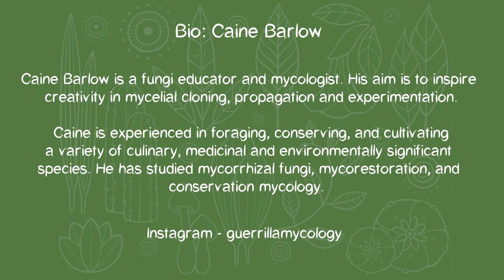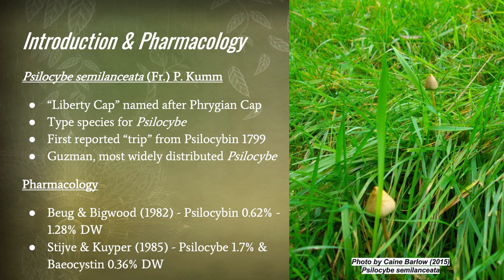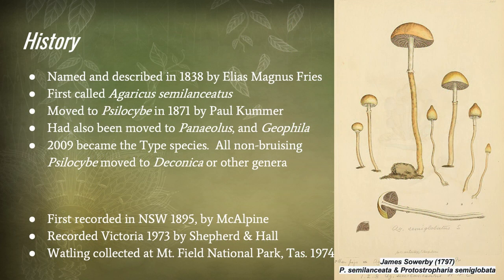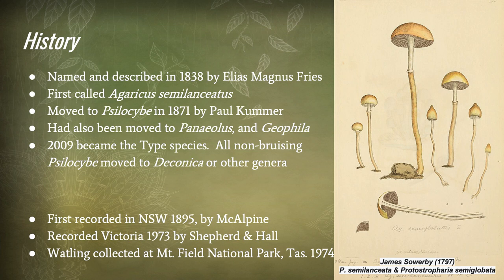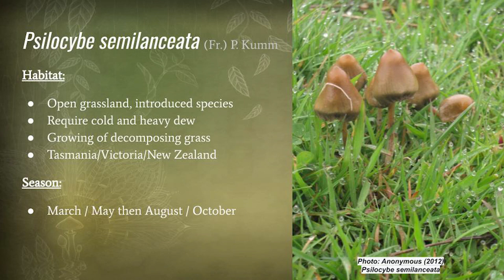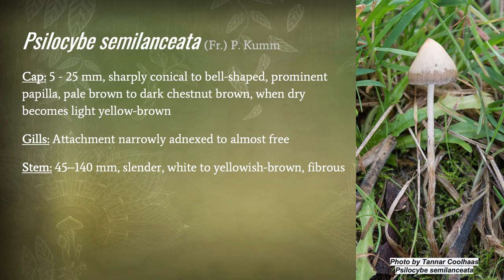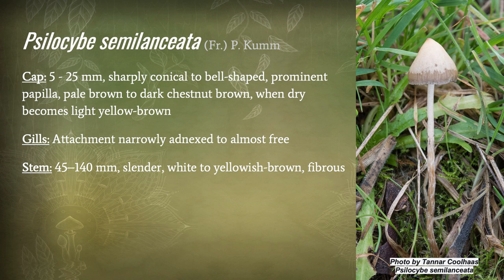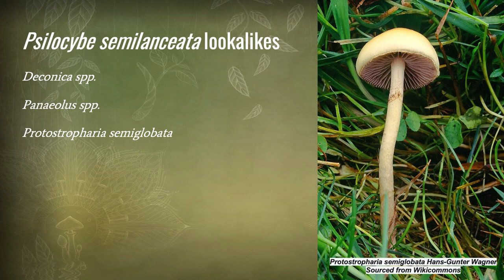Caine Barlow - An Introduction to Psilocybe semilanceata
While EGA does not encourage the collection of these species, we encourage people to get to learn to identify a variety of fungi, especially their target species and their poisonous lookalikes to reduce any potentially dangerous mistakes.  To help minimise risk while foraging, Entheogenesis Australis (EGA) has produced a series of short videos describing the taxonomy and the habitat of the 5 main species of Psilocybe and allied species of Australia.

It is also worth noting that some people experience a syndrome referred to as Woodlovers Paralysis from consuming Psilocybe subaeruginosa.  For more information on this syndrome, we recommend watching this video

We also recommend you register for your up and coming conference via our

00:00:00 Introduction
00:00:38 Species overview
00:01:56 History
00:02:57 Where and when to find P. semilanceata
00:04:28 Taxonomic features
00:05:58 Lookalikes
00:06:38 Outro

Bio - Caine Barlow
Caine Barlow is a Fungi Educator and Mycologist based in Melbourne, Australia.  He gives regular talks on mycology, fungi conservation, and teaches gourmet mushroom cultivation.  He works closely with the Australian organisations Entheogenesis Australis, the Australian Psychedelic Society, and is a co-founder of US-based organisation The Entheome Foundation. Caine started foraging mushrooms in the early 1990’s, and started cultivating gourmet fungi in the mid 2000’s. He did his Master of Science at the University of Melbourne where his research project was based around Conservation Mycology. He has written for Entheogenesis Australis, DoubleBlind, ThirdWave, MicroDose, and Healing Maps.  Caine is currently working on a book project, expected to be released mid-2023! In addition to fungi, he has had a long-term interest in ethnobotany, ethnobotanical literature, and growing medicinal plants. Caine posts regularly on his Instagram @guerrillamycology.

About EGA
Entheogenesis Australis is a charitable, educational organisation established in 2004. We provide critical thinking and knowledge sharing opportunities on ethnobotanical plants, fungi, nature, and sustainability. Through our conferences and workshops, we aim to celebrate the culture, art, politics and community around medicine plants in the hope of better wellbeing for humankind and the planet.

Support
We're immensely grateful for your support of our botanical initiative. Entheogenesis Australis (EGA) is primarily a volunteer-run, charitable and educational organisation that is in need of economic support. EGA is a registered charity, if you’re able we urge you to consider supporting our work via our web